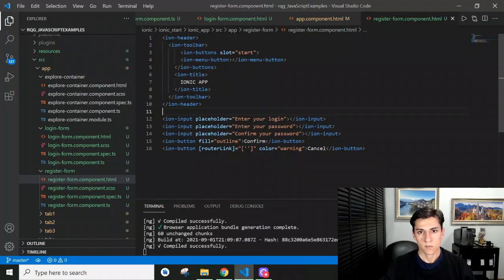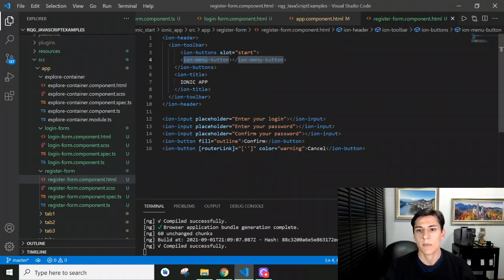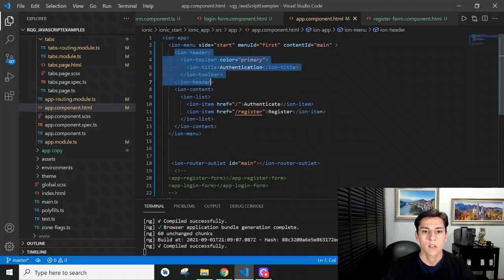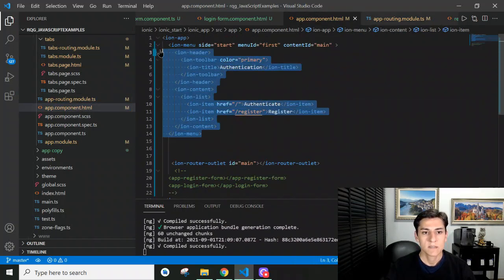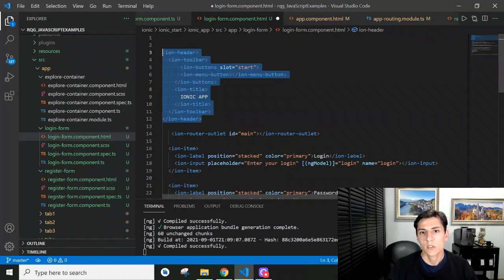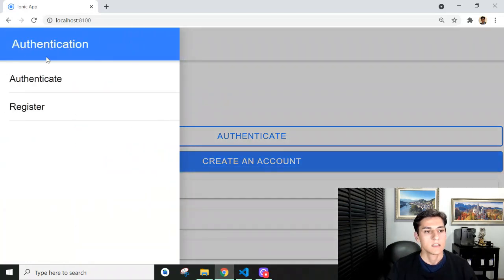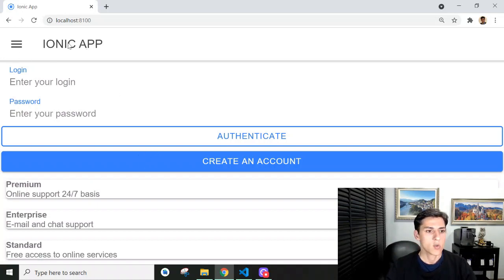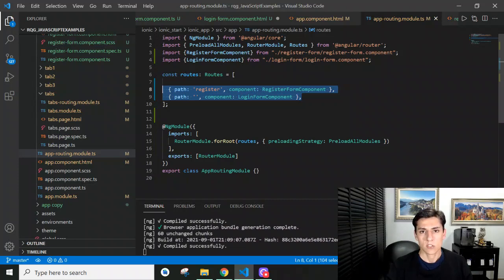IONIC: Create a navigation menu to your IONIC application